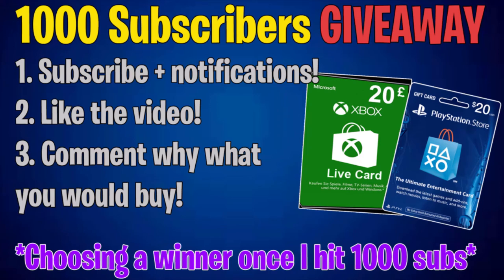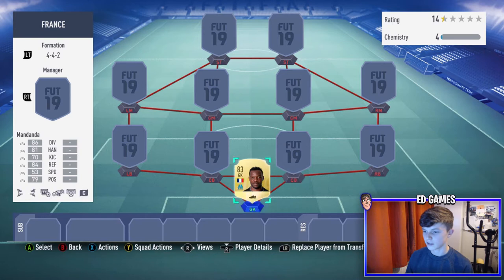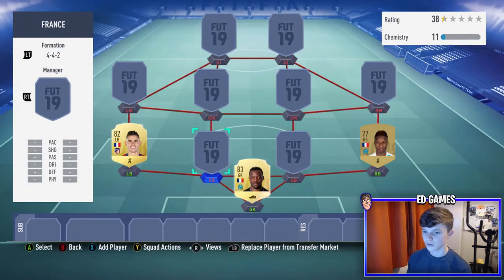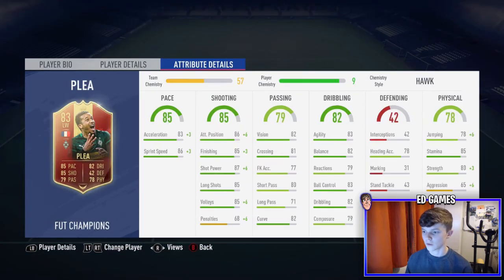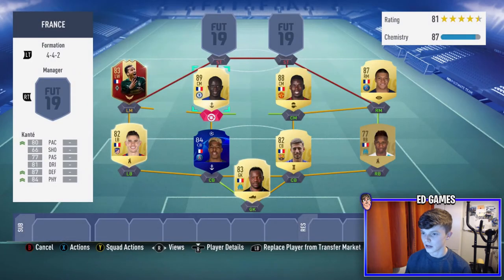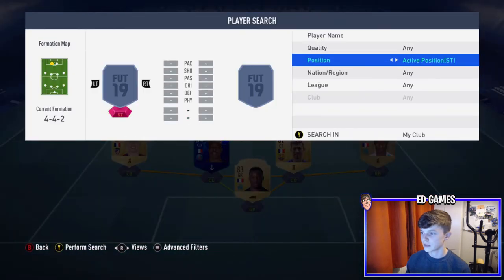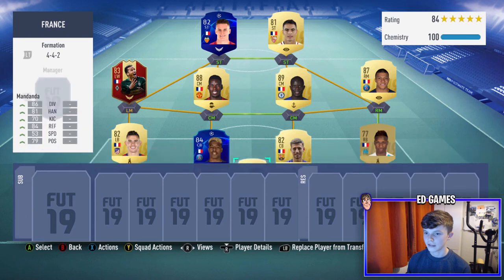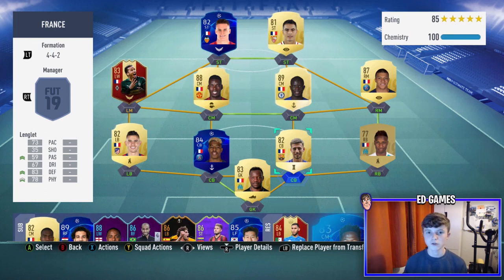OVERPOWERED FRENCH SQUAD BUILDER - FIFA19 Ultimate Team